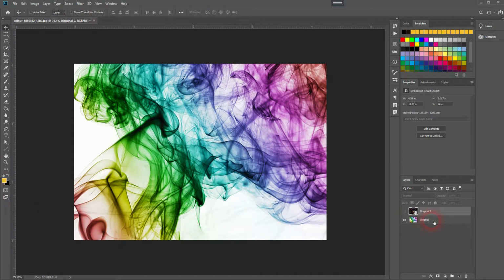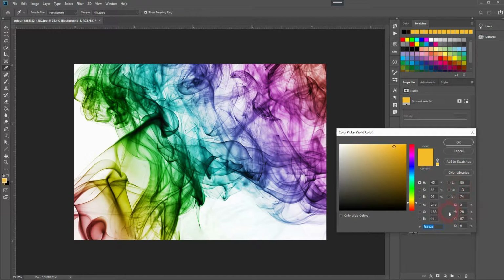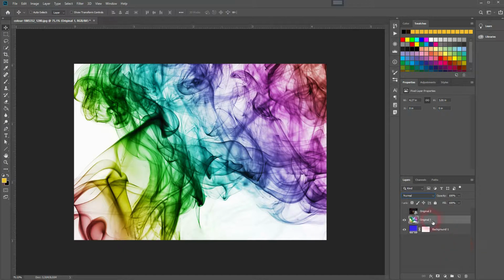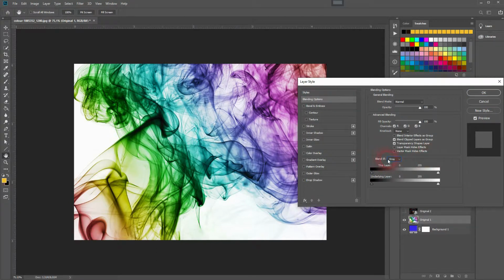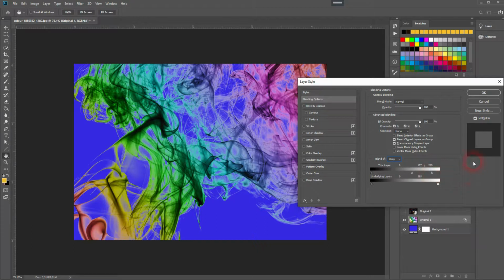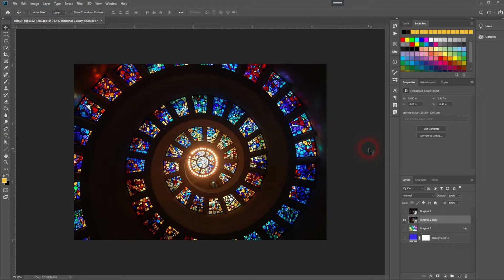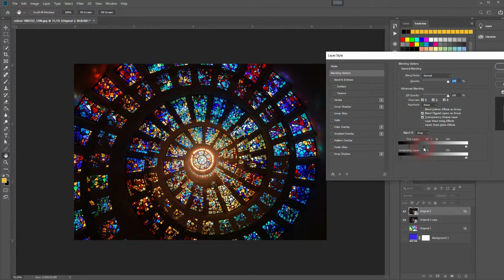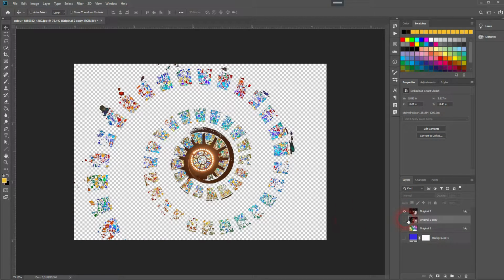Blend if function in Adobe Photoshop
In this tutorial I'll show you how to use the blend if function in Adobe Photoshop.